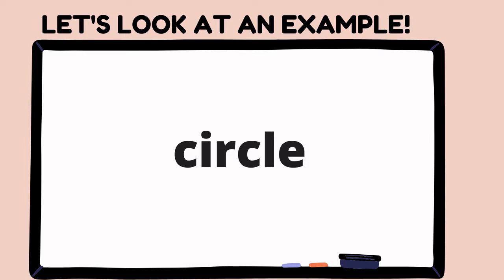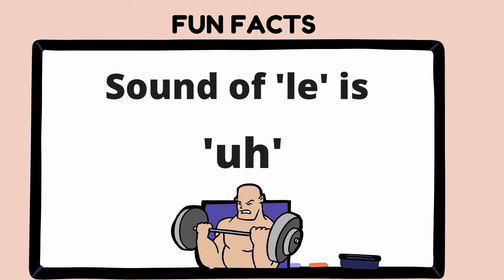How Letter 'C' Sound Changes To Sound Like Letter 'S'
How To teach your child to read quickly by using my tutorials. I have successfully used these steps to get children to read within 3 - 4 months at different age groups. My students grammar and spellings also improved. I have decided to share my steps with other teachers and parents who want to teach children how to read quickly. Weekly videos will be released with different tutorials.

***Words I used with letter *c* when it makes a 's' sound
cent
pencil
cycle
circle
fence
face
mice
slice
dice
glance
prince
fancy
city

***Sentences that I use with letter *c* when it makes the sound of letter 's'
Can I get a slice?
Glance at the dish.
Come and see the mice!
Can I get my pencil?
It is a big city.
Make a circle in the book.
The door is fancy.
 I wish to be a prince.
Let me ride the cycle first.